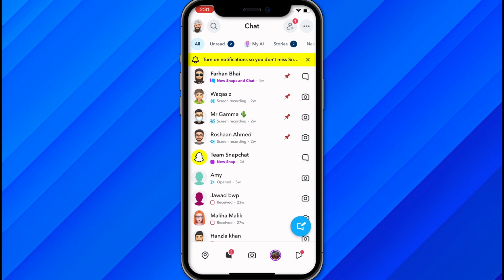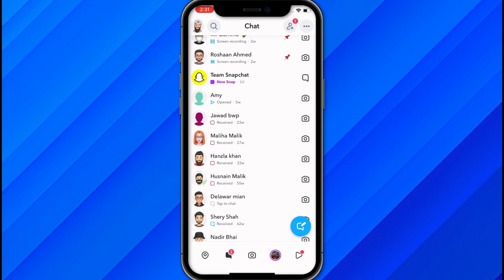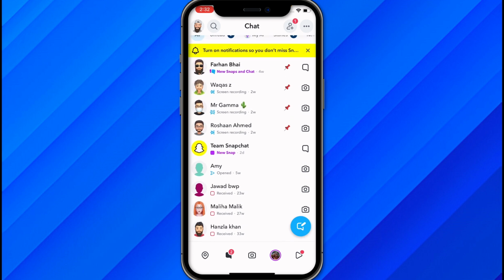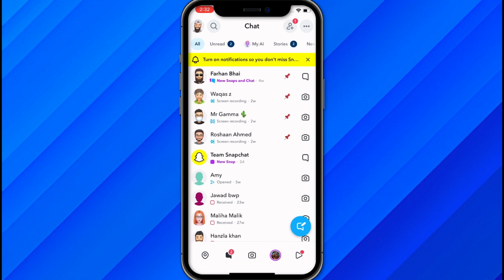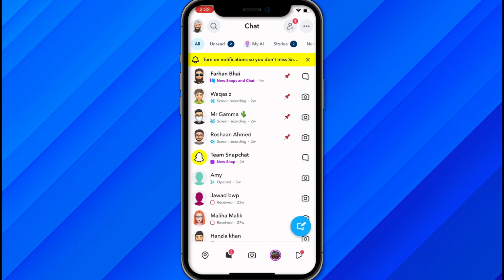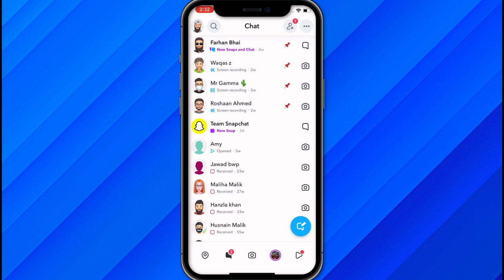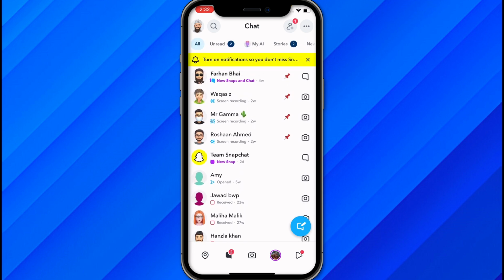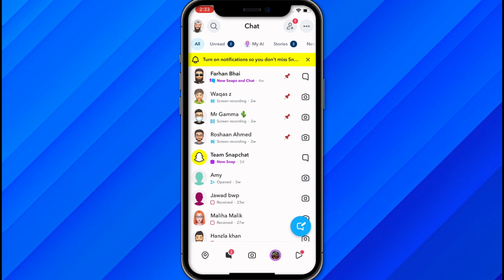HOW TO KNOW IF SOMEONE ONLY SEND YOU A SNAPCHAT 2026! (BEST METHOD)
In this video I am going to show you how to know if someone only sent you a Snapchat. If you are wondering how to tell if a Snapchat message was sent directly to you or part of a group this guide will walk you through the signs to look for.